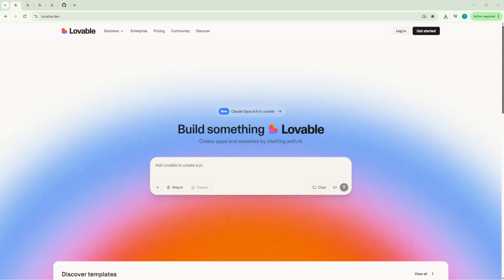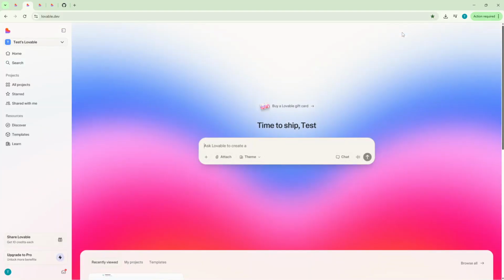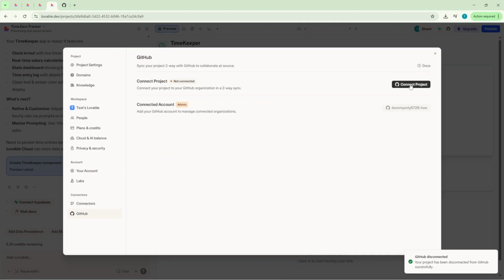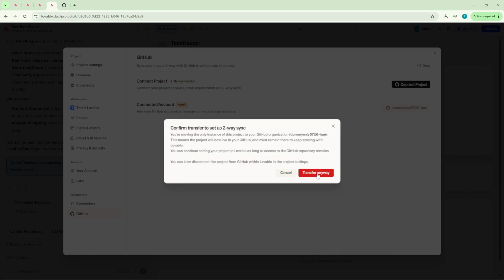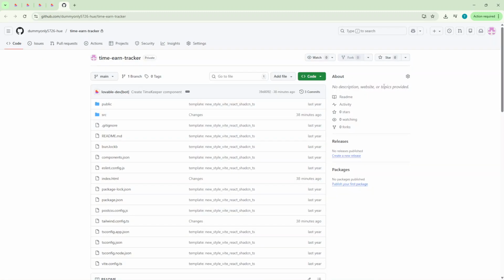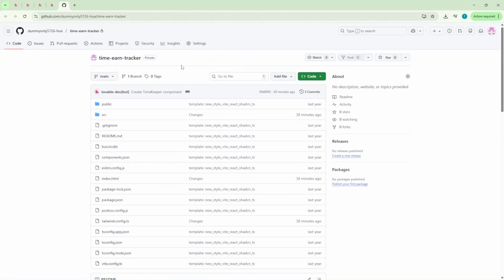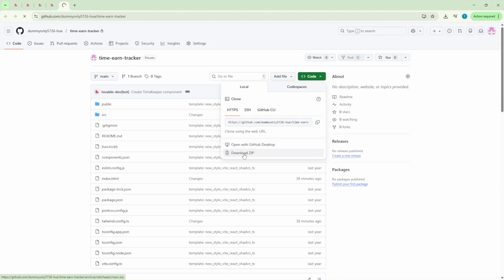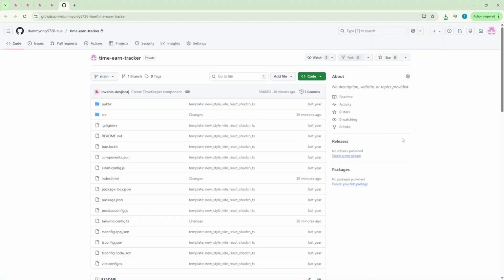How To Download My Project From Lovable AI (Quick Guide)